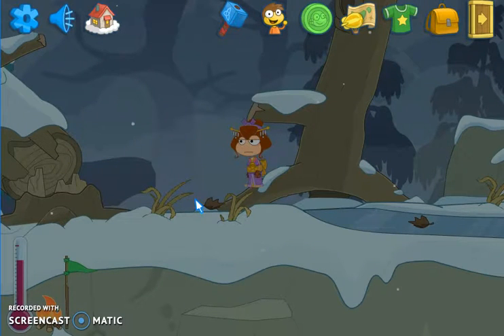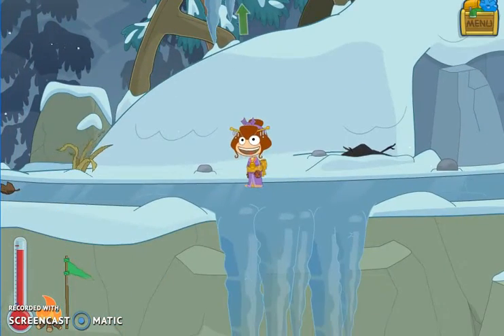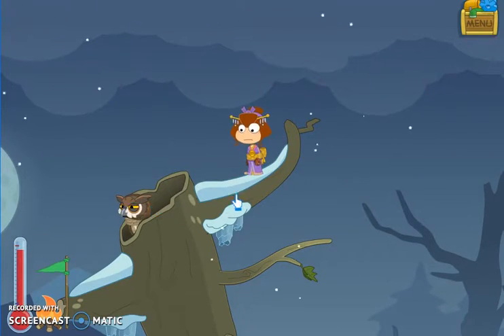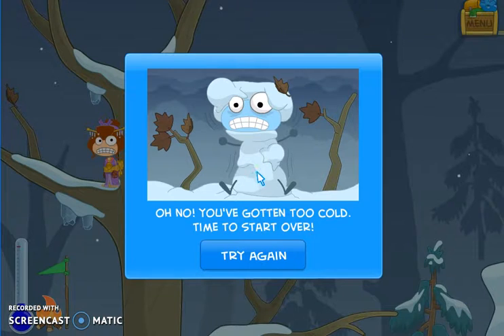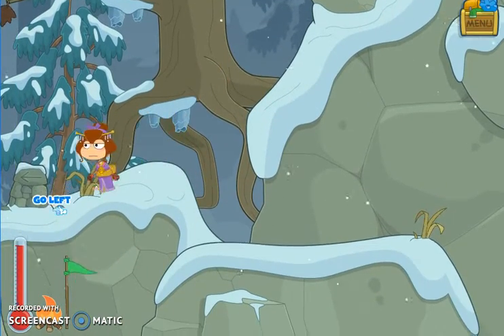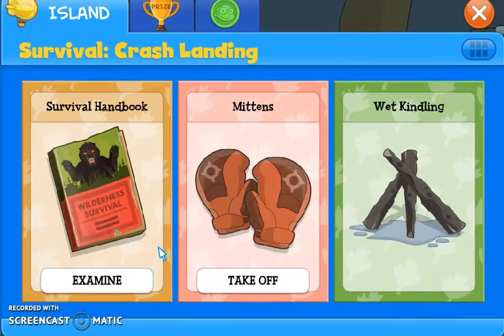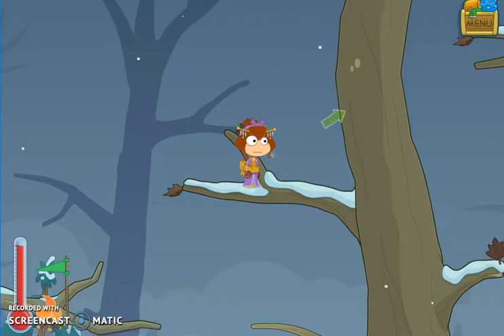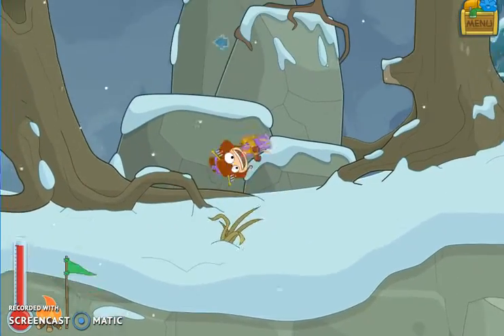Poptropica | Survival | Pt.2 | Continuing on...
Hello guys! Today I have PT.2 of the Poptropica Survival lets play!

pickle today!
BYE!